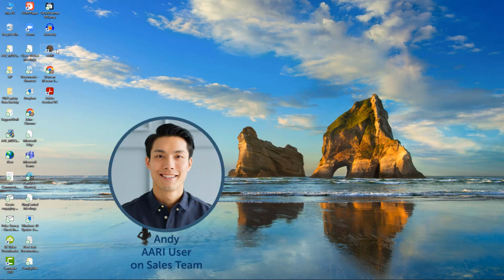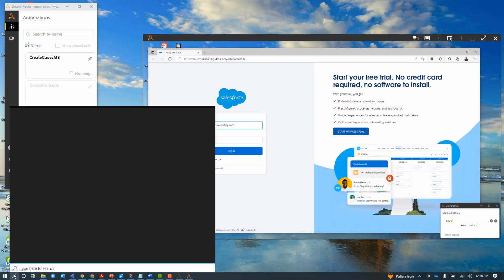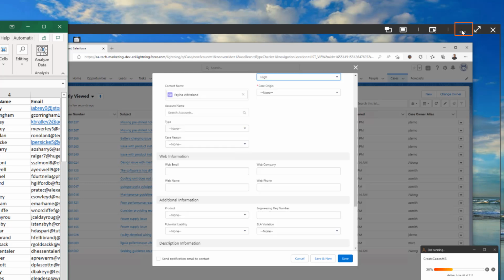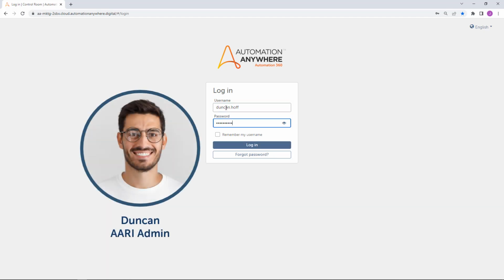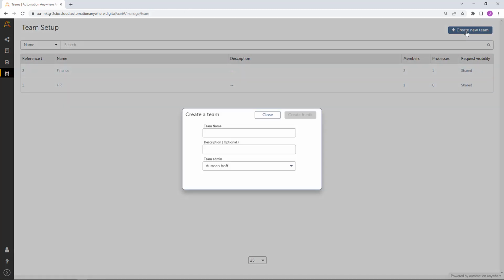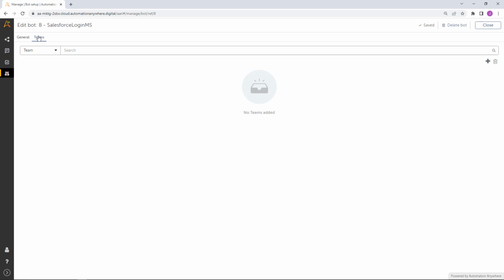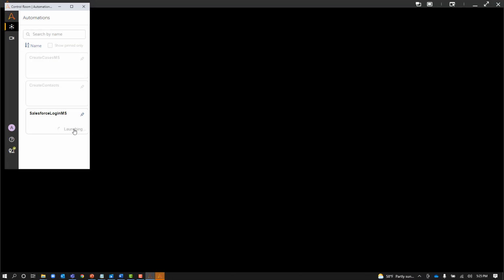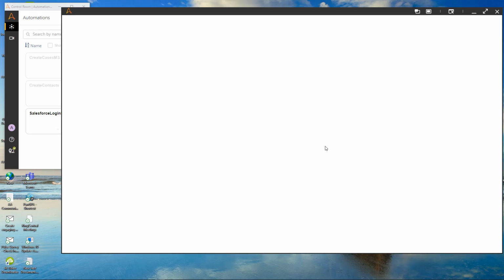How to Configure Picture in Picture (PIP) to run bots in a virtual window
This video demonstrates how to run and configure bots to use the Picture In Picture feature that enables bots to run in a virtual window on a user's Windows Desktop. Running within a virtual window can enhance user productivity since the user can continue to use the desktop while the bot runs in a virtual window. For instance, the user can use the keyboard and mouse to read and send email while the bot is running.